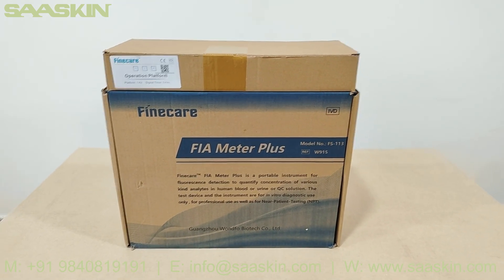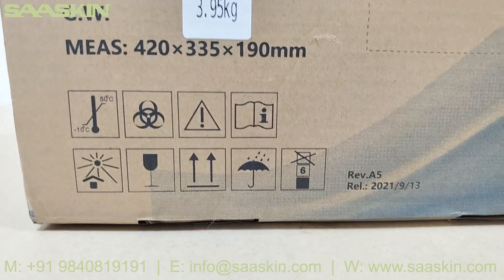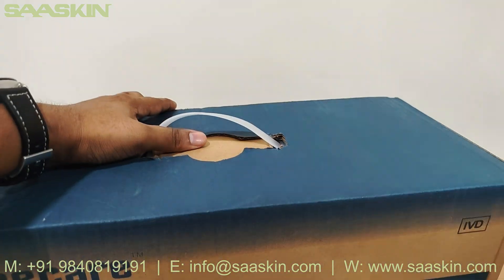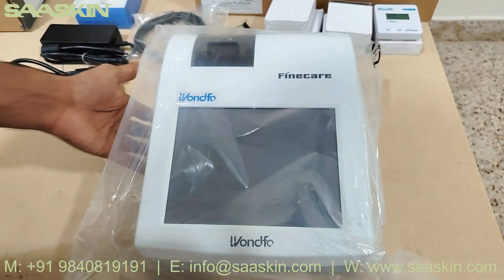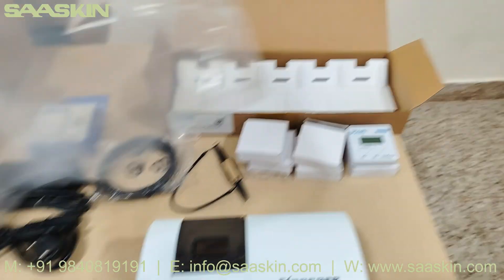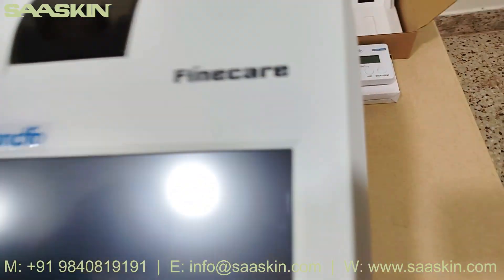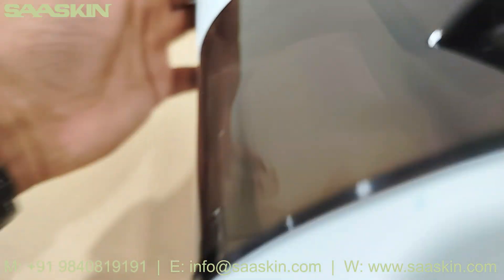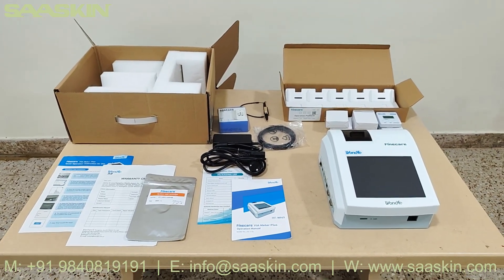Wondfo Finecare FIA Meter Plus | Catalog No FS-113 | Medical FIA | Machines | Unboxing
Finecare FIA Meter Plus is a fluorescence immunochromatographic analysing system with internal temperature control, which helps diagnose conditions such as infection, diabetes, cardiovascular diseases, renal injury and cancers, etc.